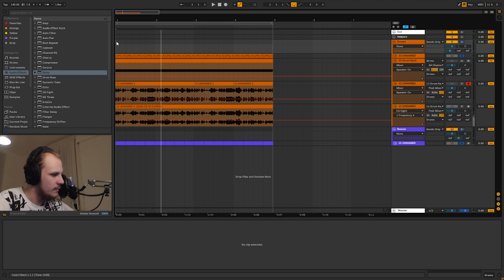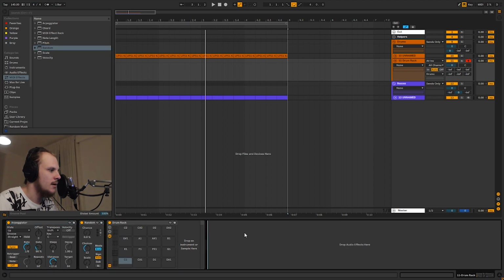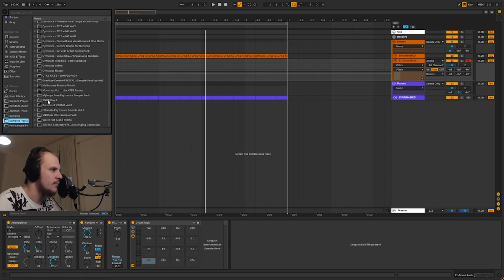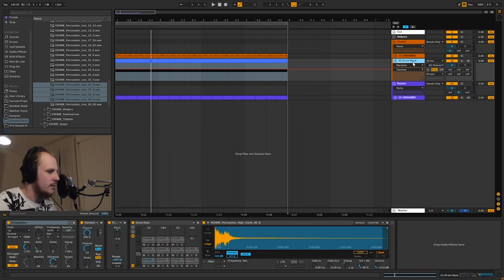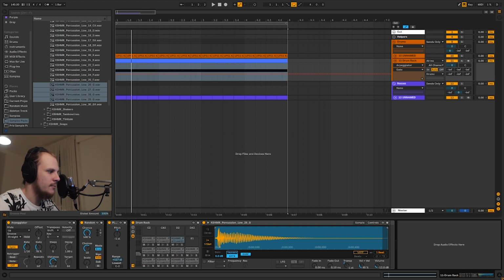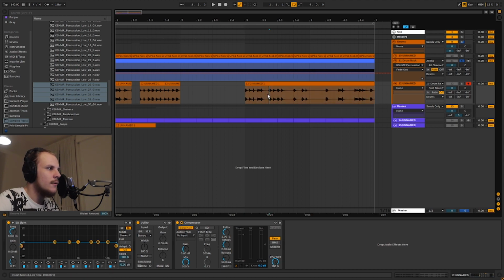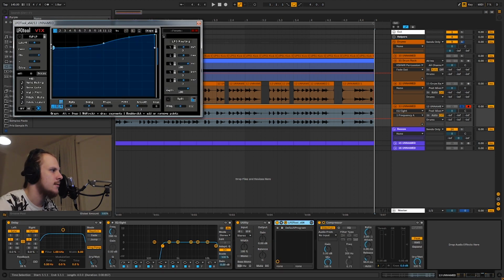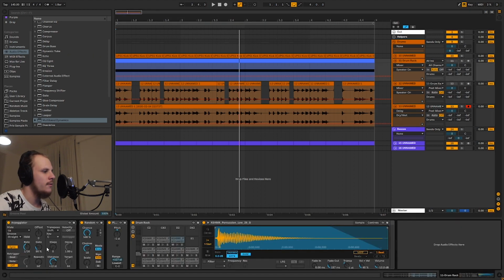Psytrance Percussions Tutorial with Granular Stretching in Ableton Live 10